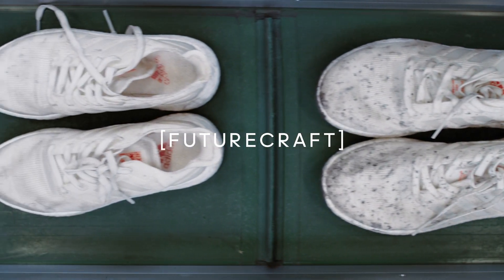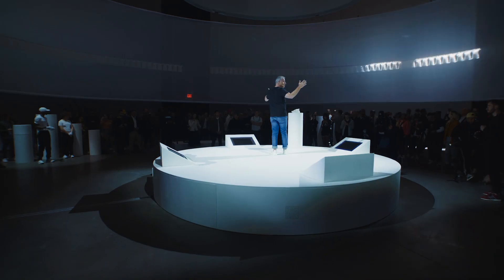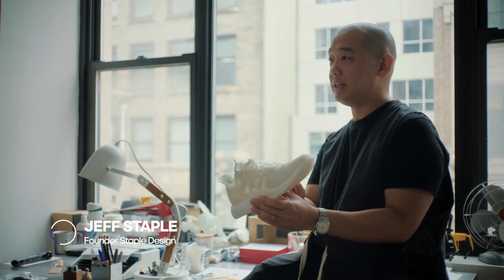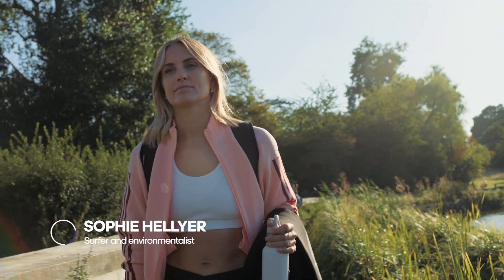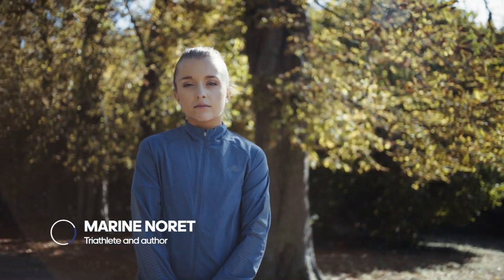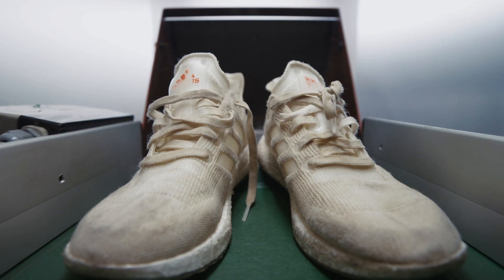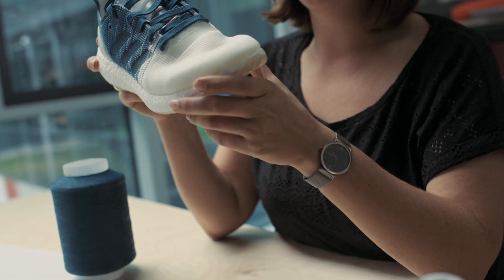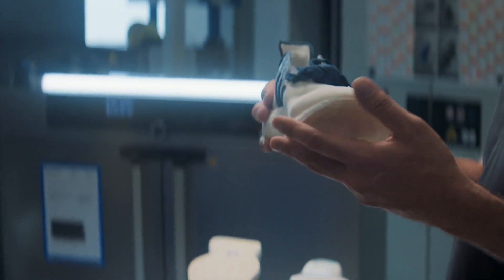adidas FUTURECRAFT.LOOP: a Shoe Made to be Remade